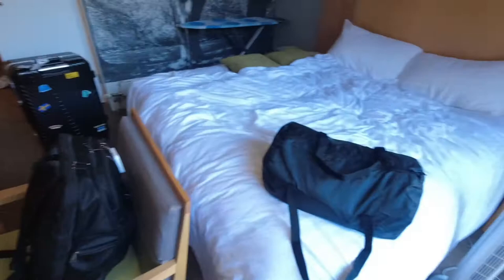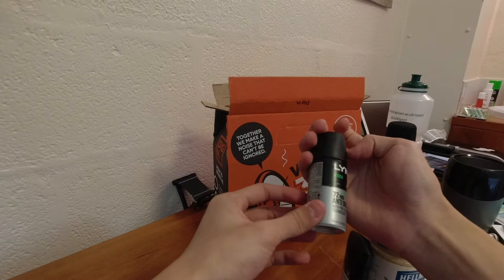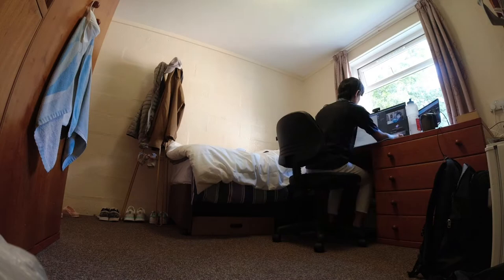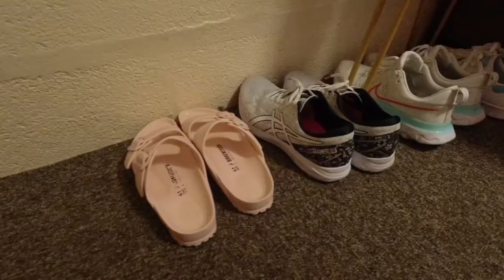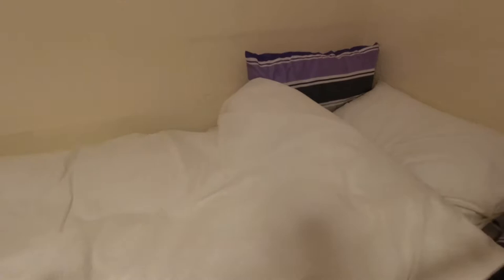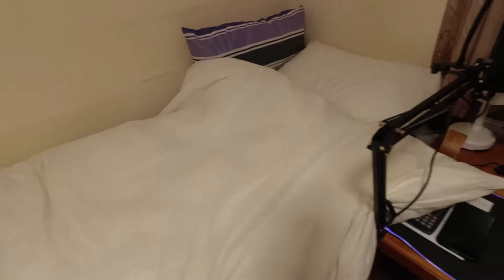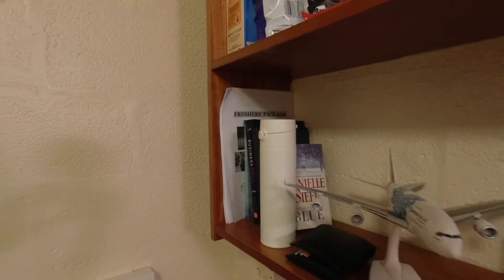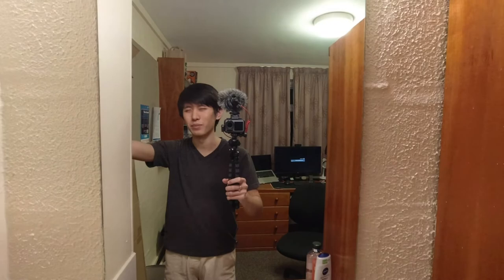Moving into Willoughby Hall + Room Tour - University Accommodation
Ever wondered how does university of Nottingham's student accommodation looks like? I got myself a single study room in Willoughby Hall for my year in University of Nottingham. Here's a vlog of my journey moving into my university accommodation, setting it up and finally a room tour after all my purchases have arrived. Enjoy :D

Verene (My girlfriend) and I host a weekly podcast where we talk about incongruous thoughts ranging from our daily life to the human mind. You can find it by searching “Inc Thoughts” on any podcast app (eg: Spotify, Apple Podcasts, Google Podcasts etc).

WHO AM I:
I'm Andrew, a final year student studying Computer Science with AI in University of Nottingham, UK. I make videos about exploring ways to improve our work, life and ourselves in general.